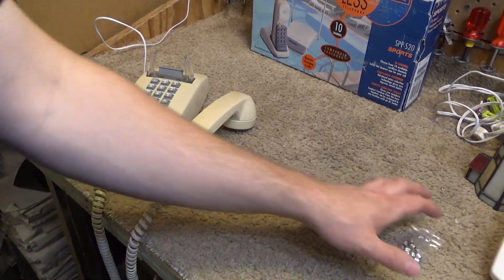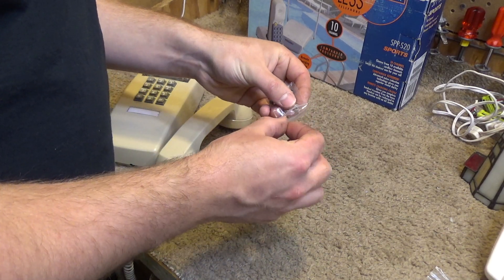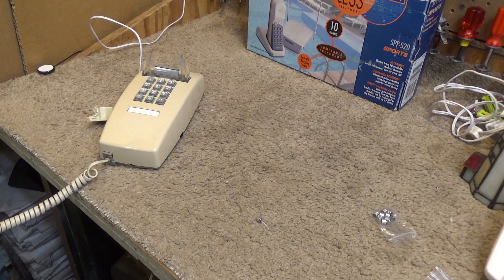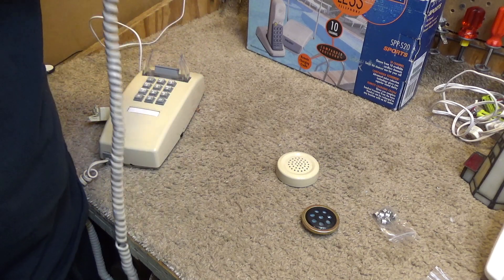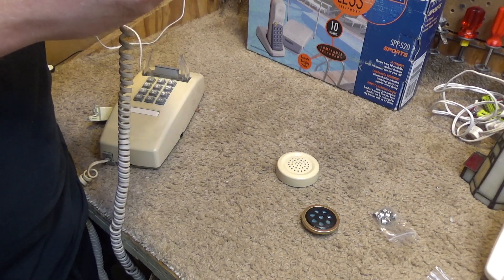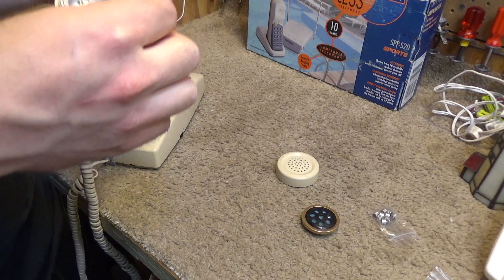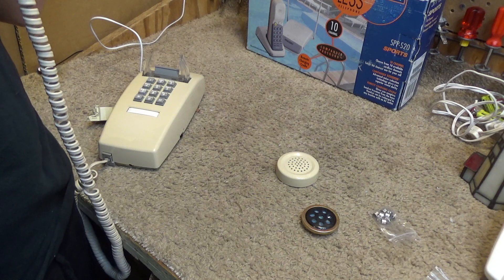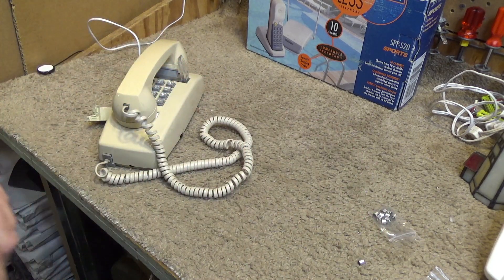Can You Put a Condenser Microphone Into a 2554 Corded Telephone Handset?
No, you cannot put a condenser microphone into a 2554 corded telephone handset, or at least not the microphone I tried.